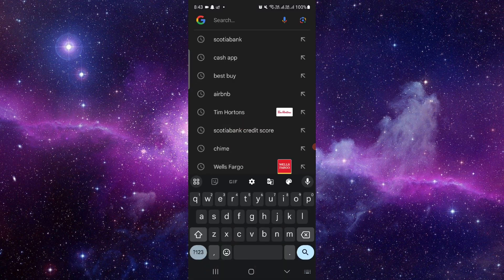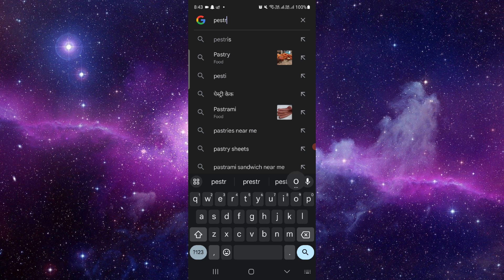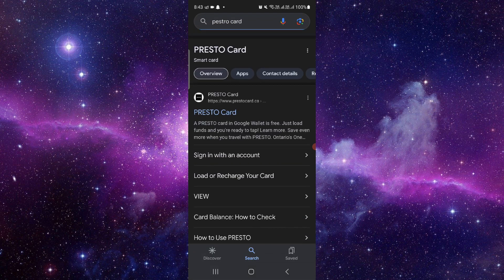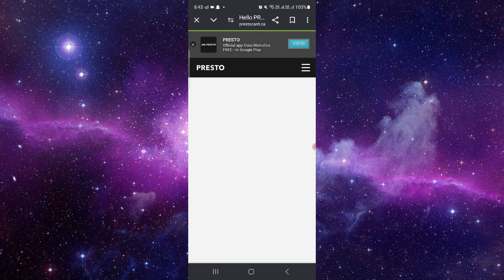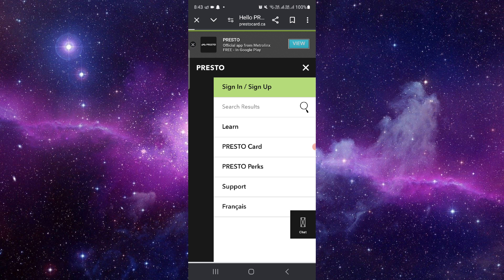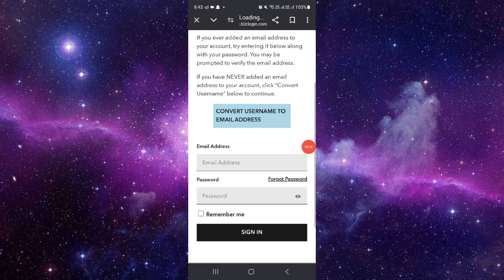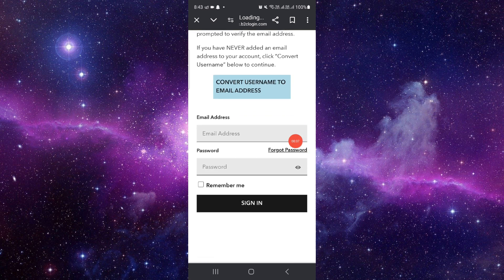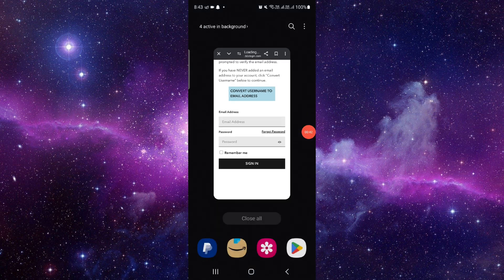✅ How to Sign in to Presto using Presto Card (Full Guide)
Learn how to sign in to Presto using your Presto card with this step-by-step guide. Follow these instructions to access your Presto account easily. Questions?

• Signing in to Presto using Presto card
• Understanding account access features
• Tips for managing your Presto account